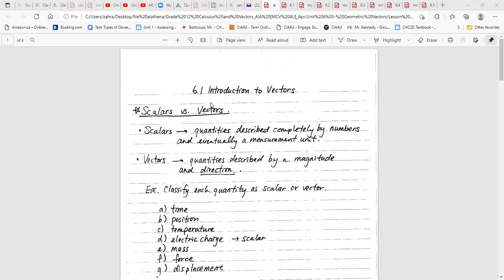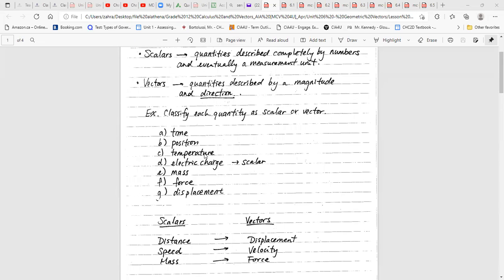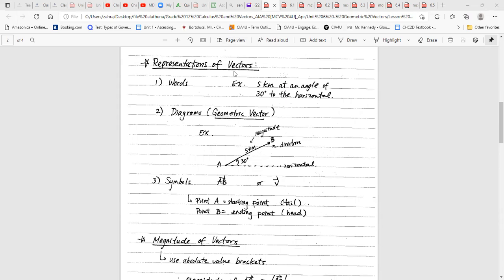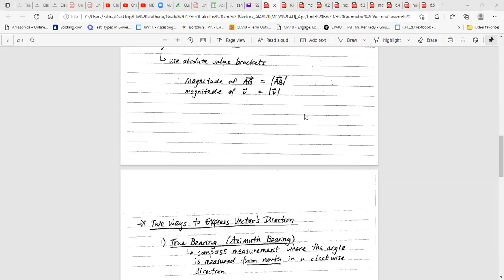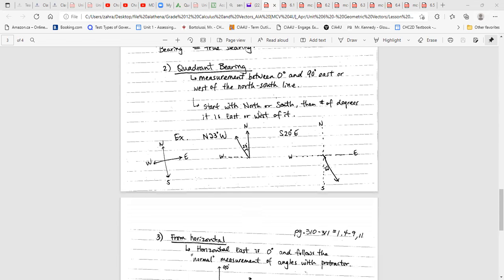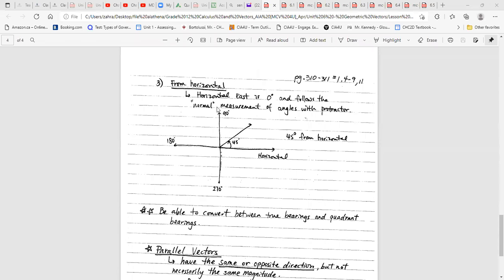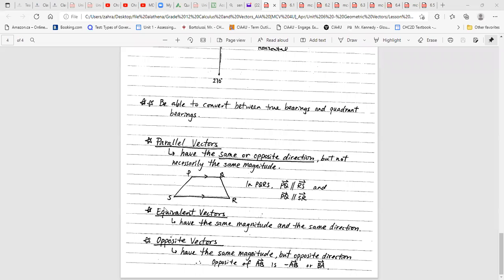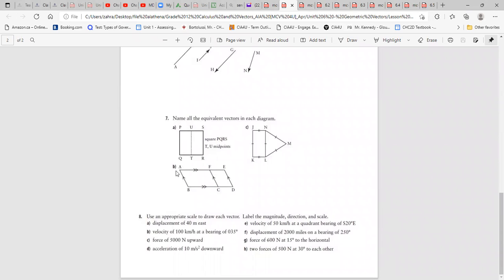6 1 Introduction to vectors